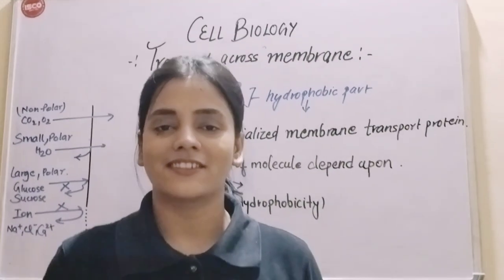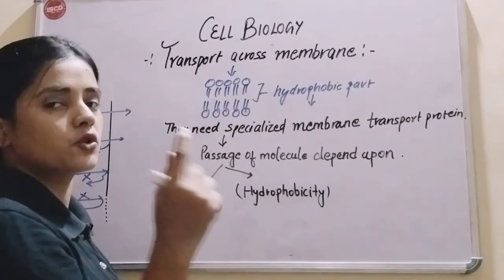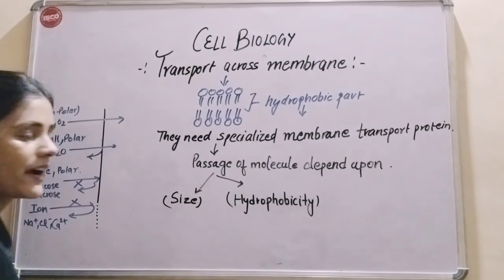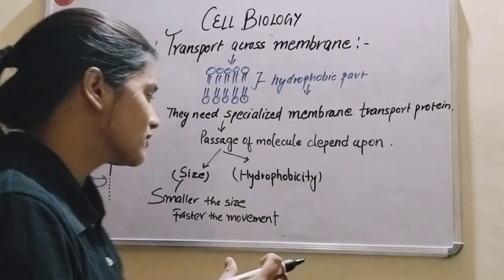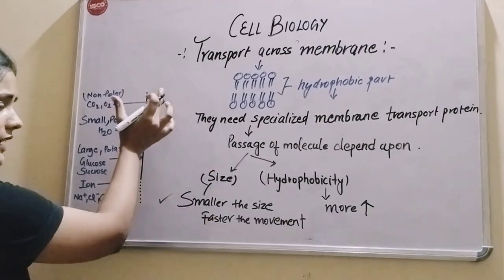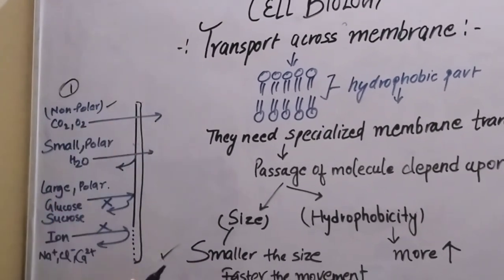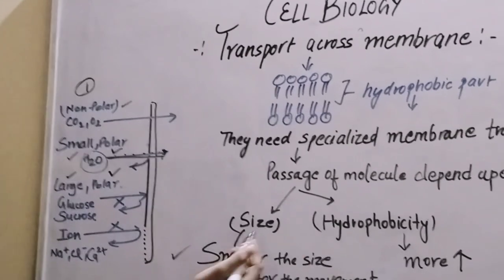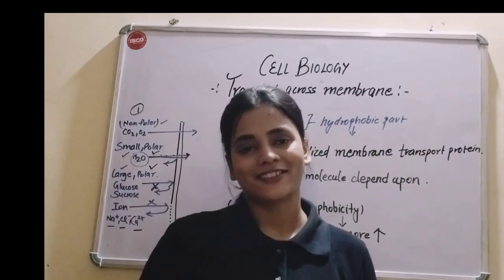Cell Biology | Transport across membrane | Transporter & Channel | CSIR NET| DBT | By Preeti